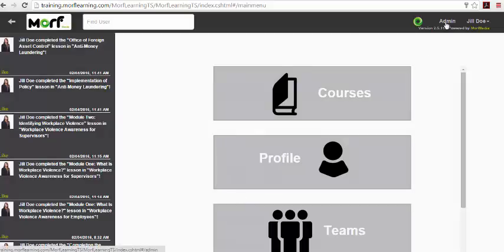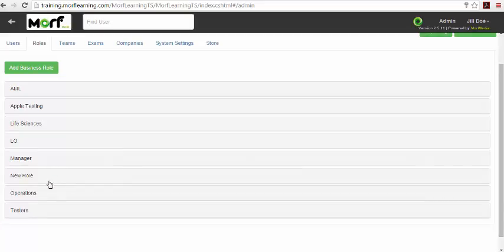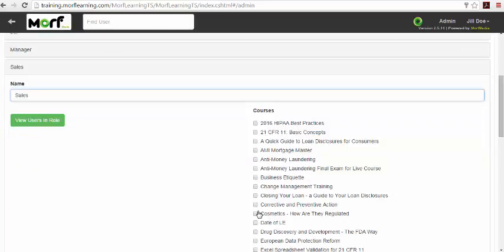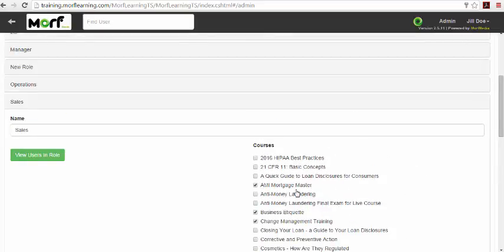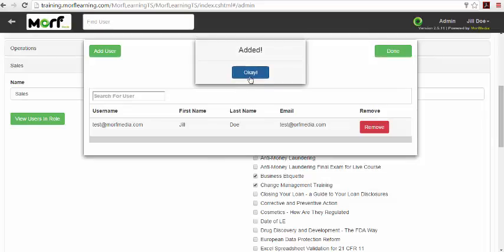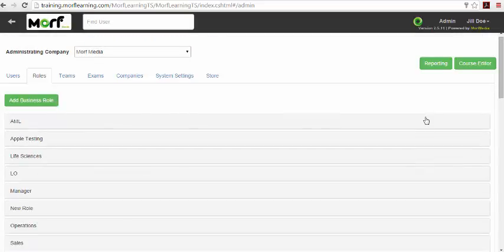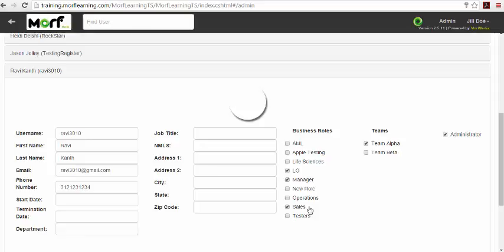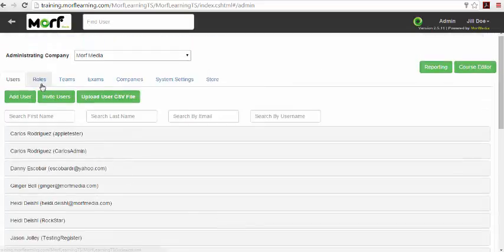3 Instructions on How to Assign Roles as Administrator